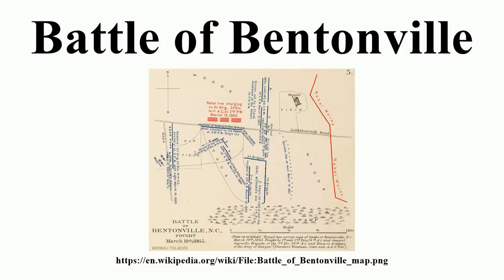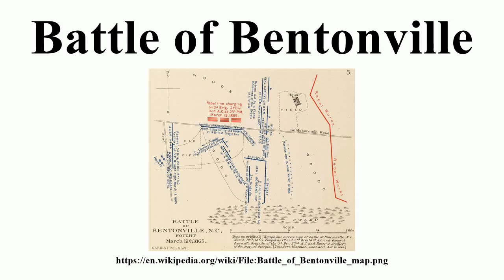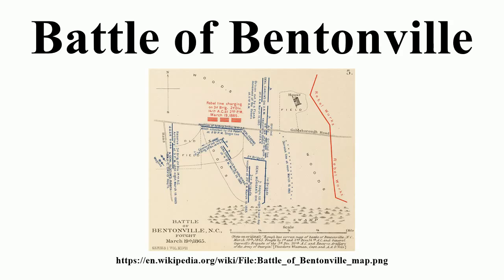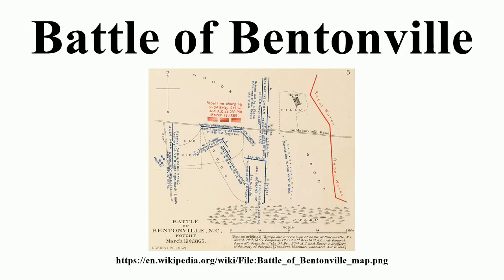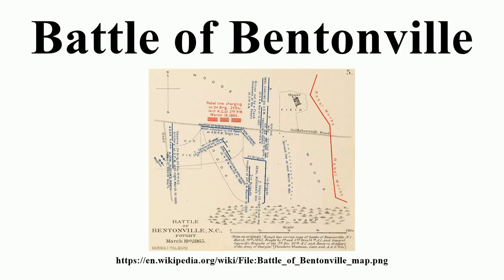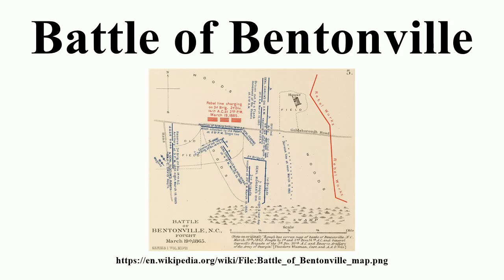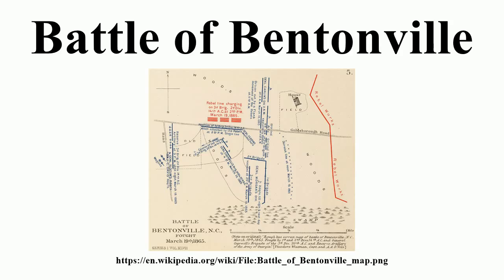Battle of Bentonville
Image-Copyright-Info
Image is in public domain
Author-Info:   Original uploader was Brian0918 at en.wikipedia
Image-Copyright-Info